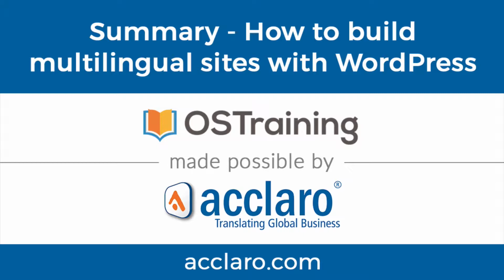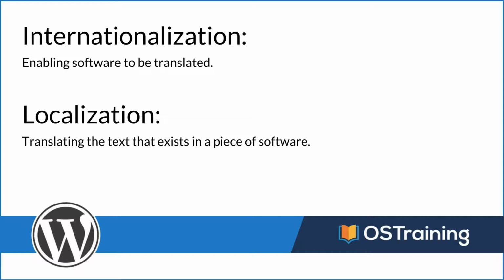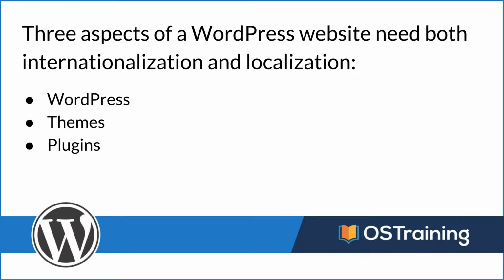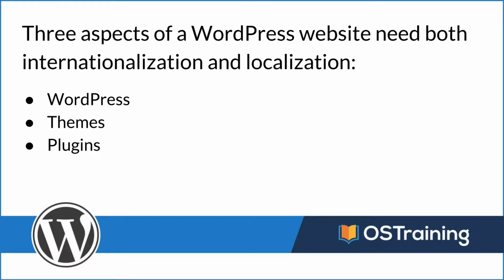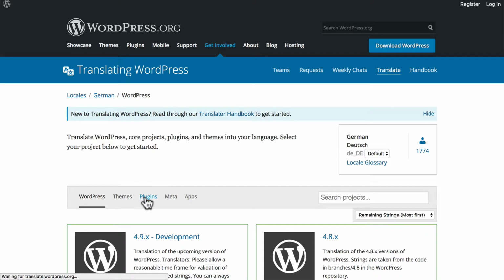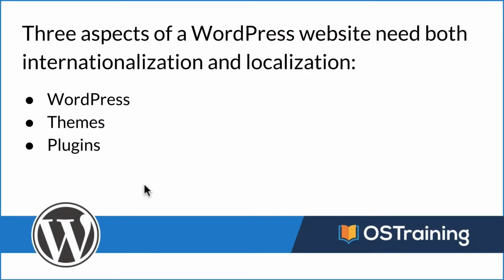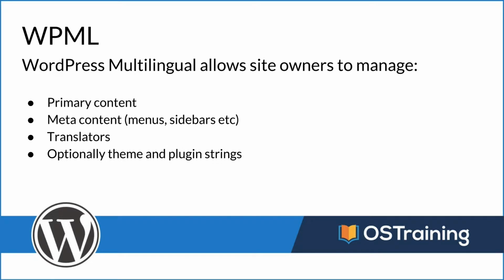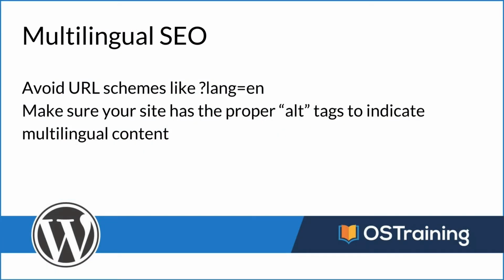WordPress Multilingual Class, #15: Recapping What We've Learned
In this video, Topher summarizes what we've learned in this class. Thanks for finishing the class and we wish you all the best with your multilingual WordPress sites!